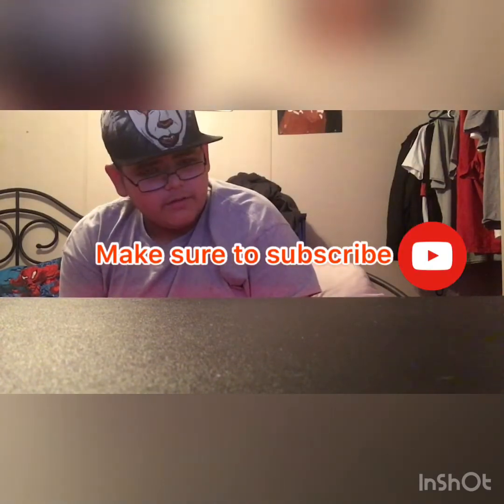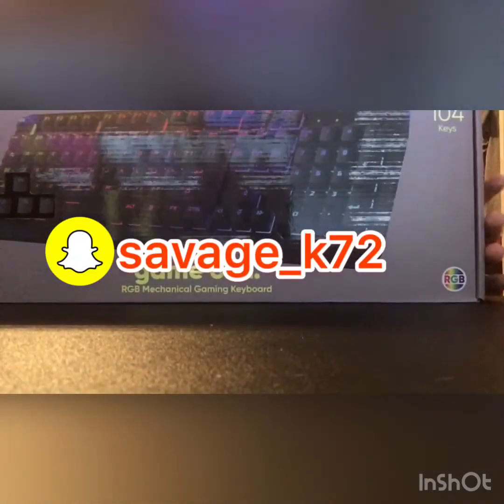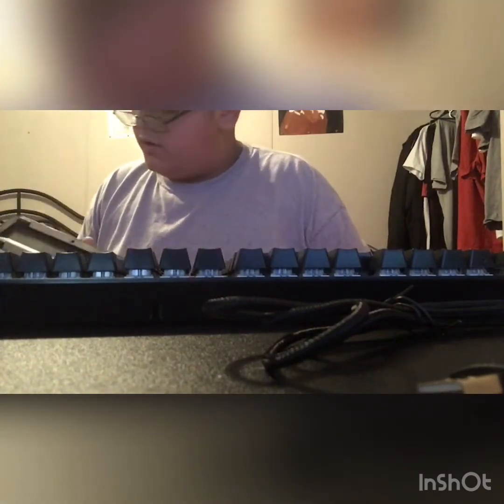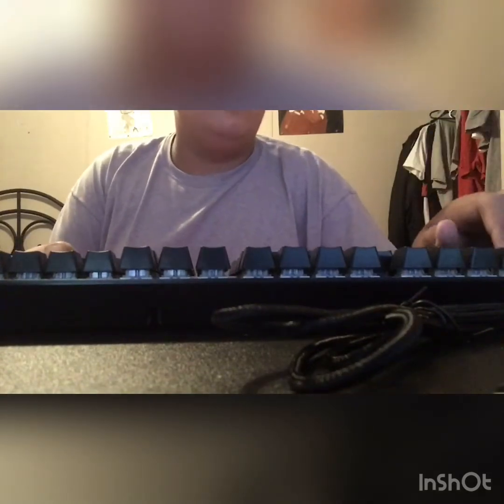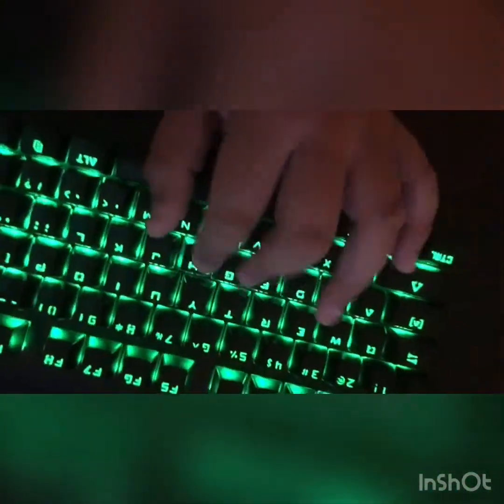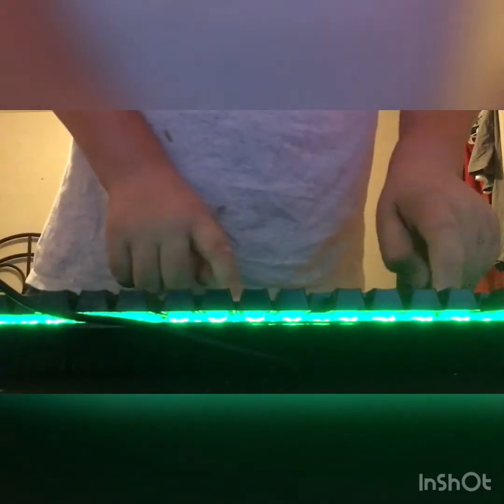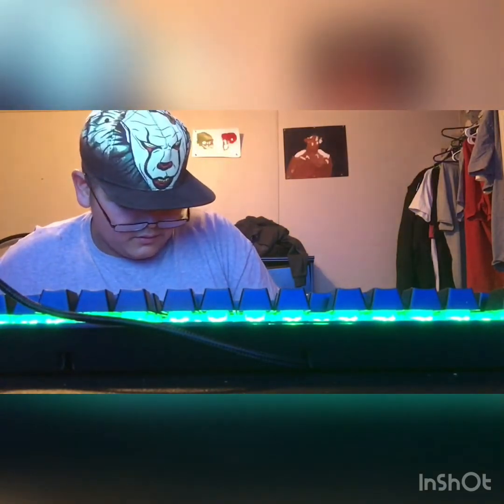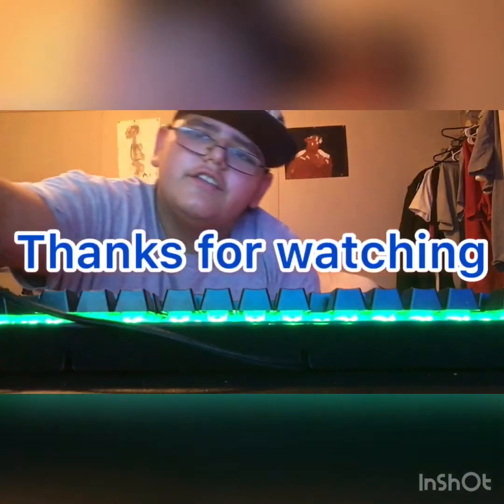Unboxing Game onn RGB Mechanical Gaming Keyboard